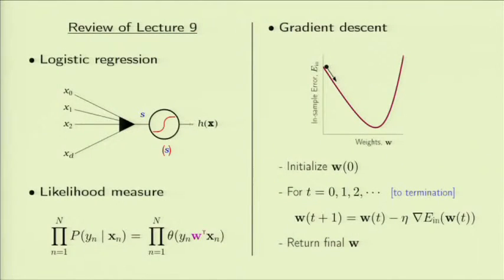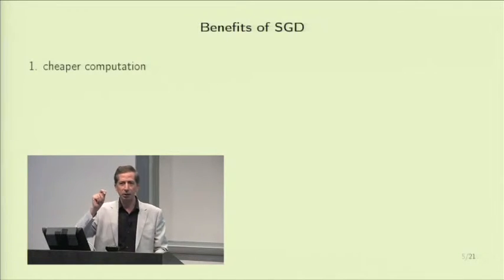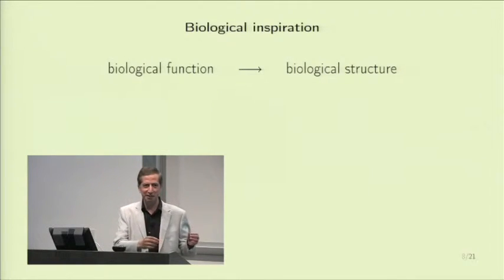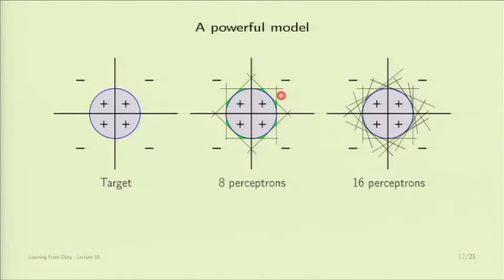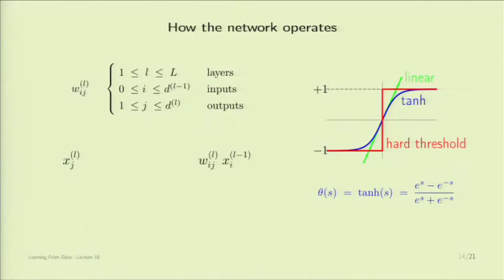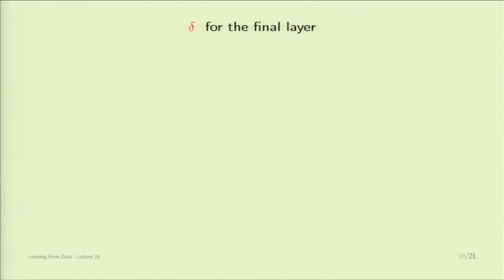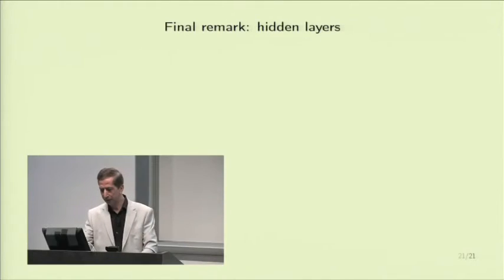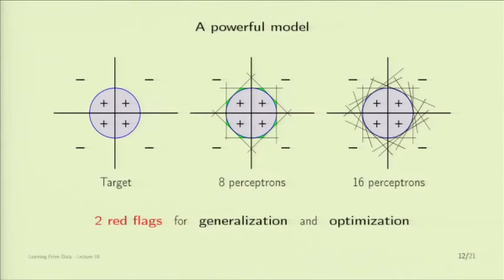NEW WORLD: Caltech's Machine Learning Course (by Professor Yaser Abu-Mostafa) - lecture 10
Neural Networks
A biologically inspired model. The efficient backpropagation learning algorithm. Hidden layers. Lecture 10 of 18.